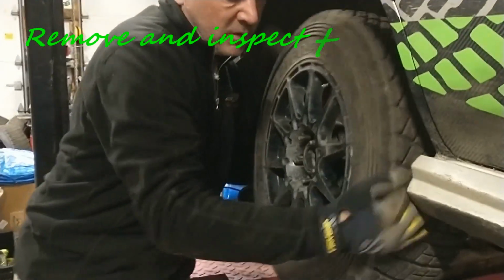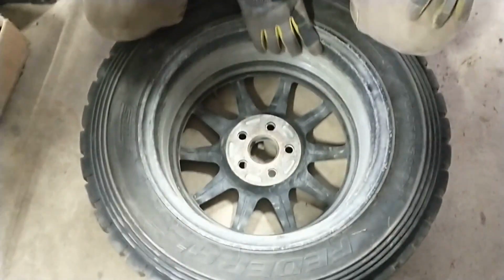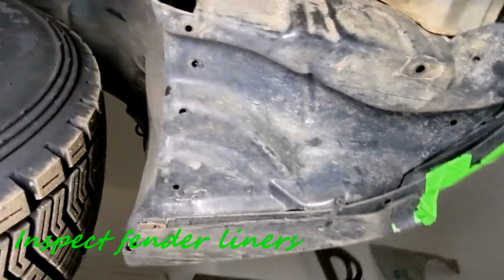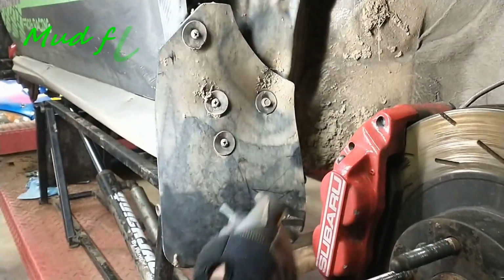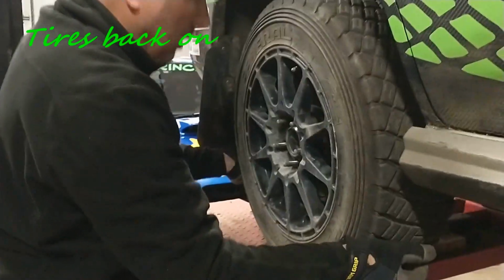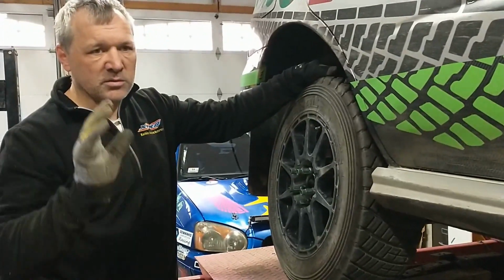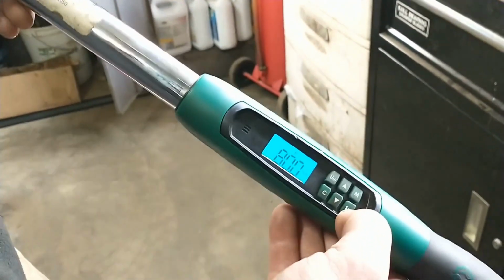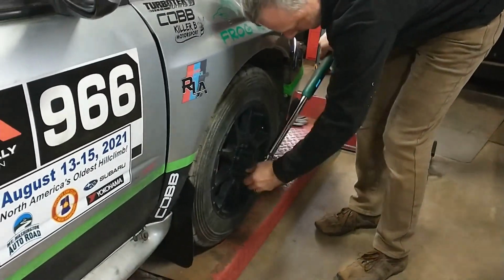Frog Racing Service Crew - Tires and wheels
Tire/wheel crew tasks:
1. Remove wheels
2. Inspect wheels/tire for wear/damage (signal any rubbing to crew chief)
3. Clean inside of rims from dirt with scraper, inspect for excessive damage from scraper. (Check BeadBuster video if you need to clean the bead
4. Inspect fender liner (at front of trailer or truck bed if new one needed). Check the fender liner and wiring protection video
5. Inspect mud flaps (box #3 if hardware needed)
6. Check with driver for tire choice
7. Check tire pressures (30 psi hot for gravel – 36front/30rear for snow tires)
8. Reinstall wheels (when brake/suspension service is complete)
9. Torque lug nuts (80 ft.lbs)
10. Check spare tires and toolboxes in the trunk